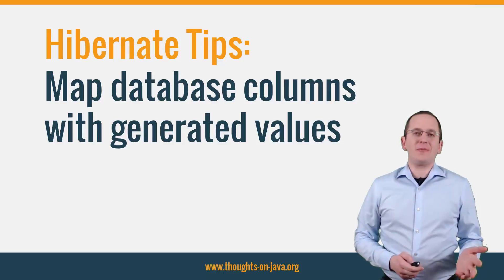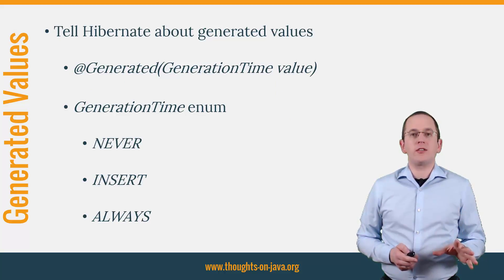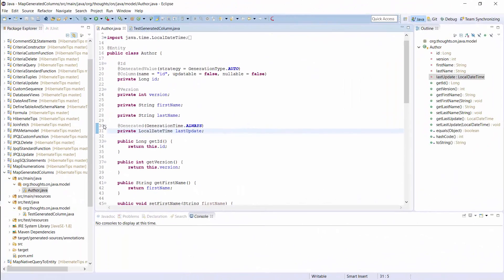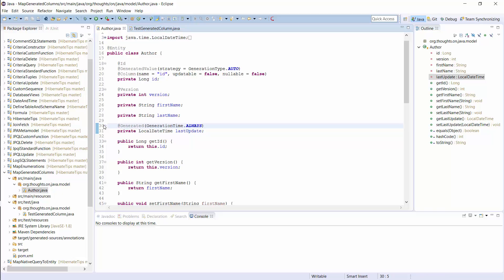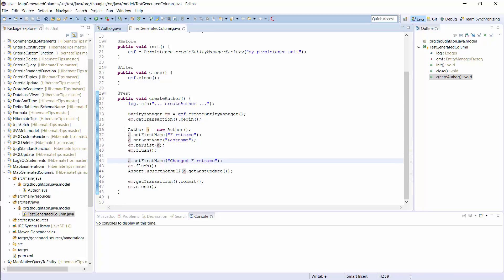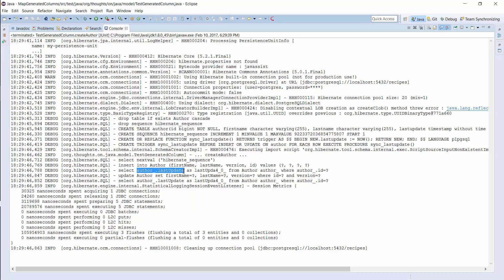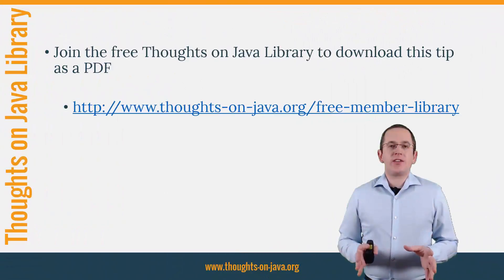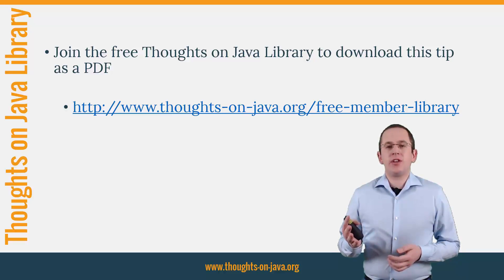Hibernate Tip: Map database columns with generated values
The Hibernate Tips series provides quick answers to common questions. This time, I will show you how you can map database columns whose values get generated by the database. That might not sound like an issue. But if you don’t tell Hibernate that the database generates the value, it will not retrieve from the database and you will not see in your application.